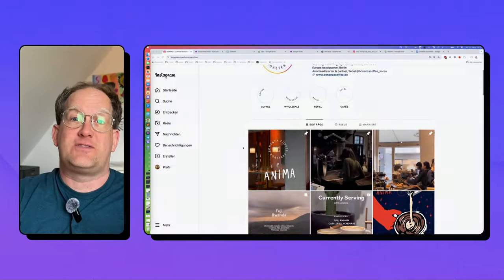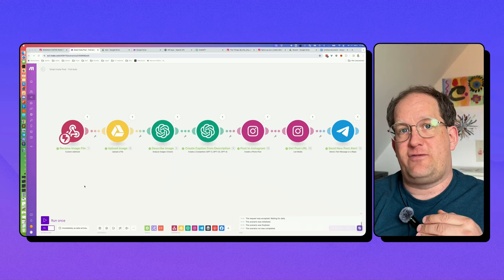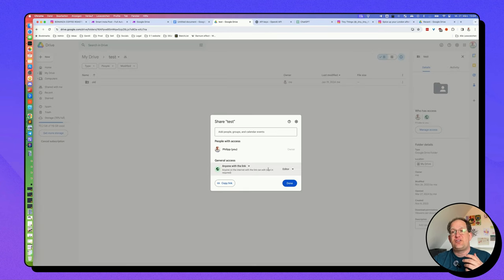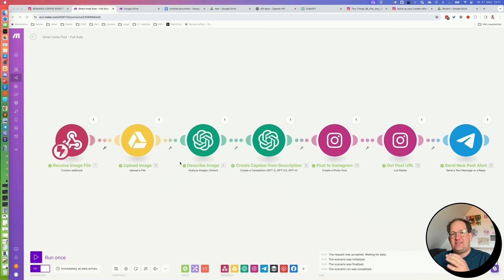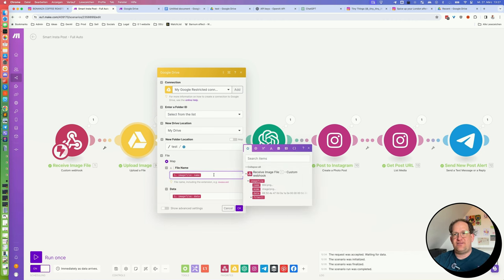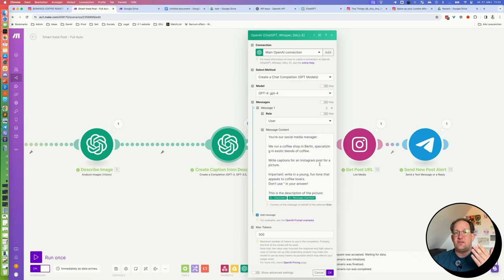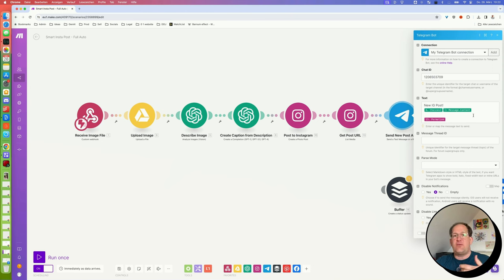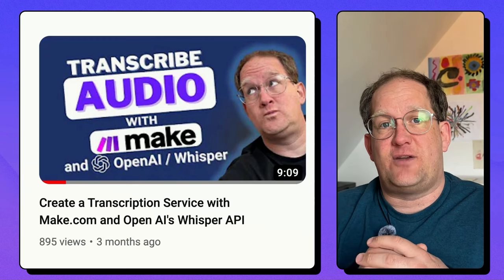Automate Instagram with AI vision - one touch from photo to content-aware post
Are you tired of the hassle of posting on Instagram? Do you struggle with writing captions, remembering hashtags, and maintaining a consistent tone across your team's posts? In this video, I'll show you how to create an automation that takes care of all of this for you. With just two taps, you can share a photo, and everything else will happen automatically, just the way you want it.

Using a combination of an iOS shortcut and Make.com, I'll walk you through the step-by-step process of creating a workflow that leverages the latest AI technology to generate captions, hashtags, and more. The automation is aware of what's in your images and can even read text from daily special boards, giving your posts a personalized touch.

By the end of this video, you'll be able to automate your Instagram posts, saving time and improving the quality of your content.

🎥 Tella - screen recording but awesome!

🌐  Hostinger: host up to a 100 fully fledged websites each with a blog, onlineshop, etc. for less than $5 per month total. Perfect for testing out side hustles!

Chapters
00:00 Intro
00:46 Content-aware AI captions
01:22 Two things you need to get started
02:00 Two ways to save time setting things up
02:28 Preparing to automate - Google Drive and Open AI API key
04:34 Installing the free iOS Shortcut
05:36 Creating a Webhook
06:06 Make automation Step by Step - Create Webhook
07:05 Make automation Step by Step - Upload to Image to Google Drive
07:49 Make automation Step by Step - Describe image with Open AI Vision API
09:04 Make automation Step by Step - Create content-aware caption with Open AI ChatGPT
10:04 Make automation Step by Step - Creating Instagram Post
11:11 Make automation Step by Step - Getting new Instagram Post Url
11:20 Make automation Step by Step - Sending Telegram notification
11:48 Extending this Make automation
12:24 Sharing this automation with others
12:43 Outro